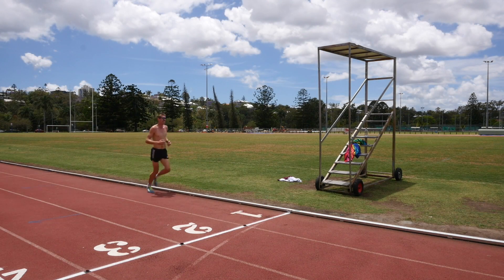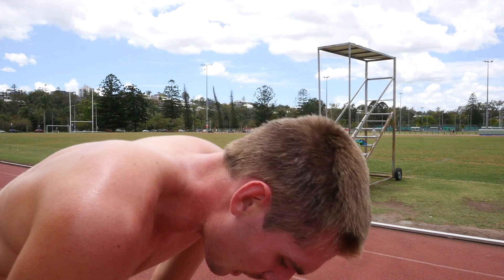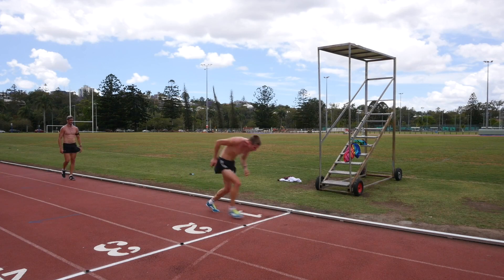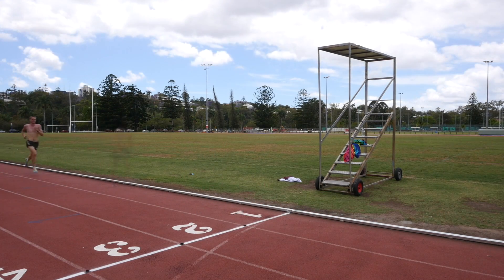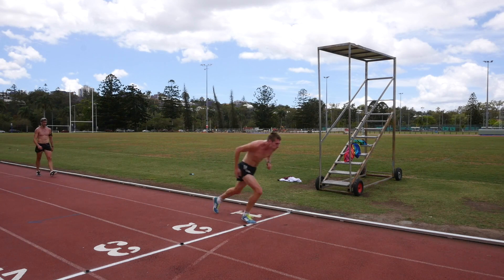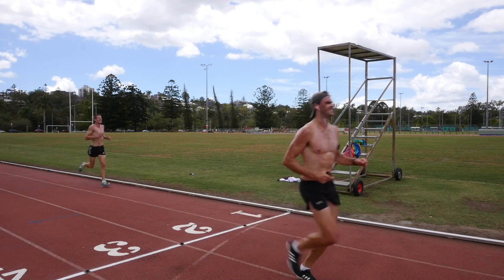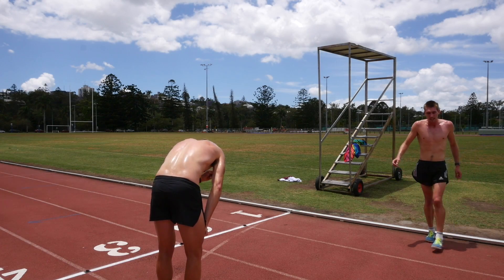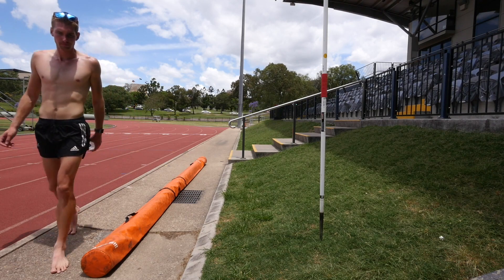Throwing Javelin PAIN FREE!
Products I use for Training/ Recovery and my Vlogs

Hi, My name is Cedric Dubler. I'm an Australian Olympic Track and Field Decathlete sharing my daily life and training through vlogs and other social content. Welcome to the Journey!